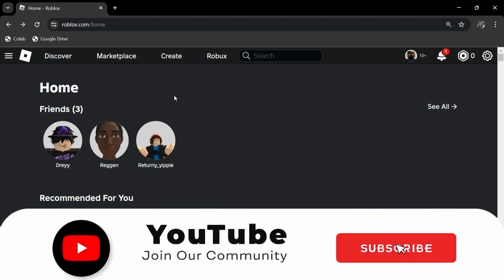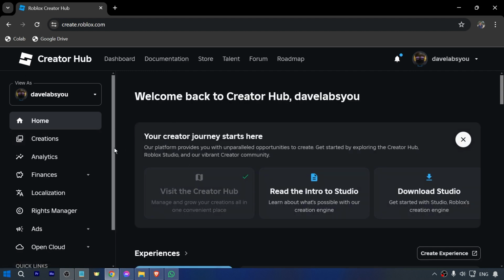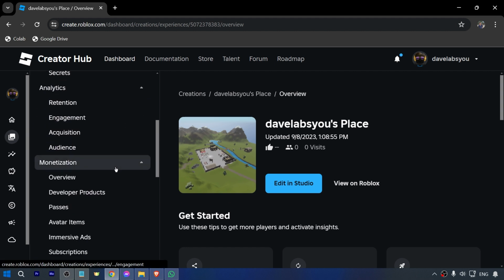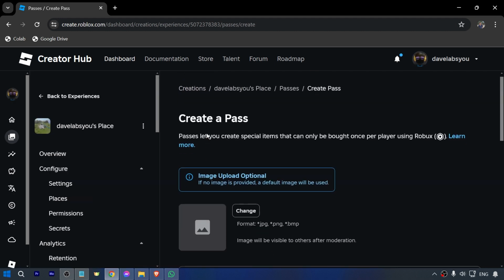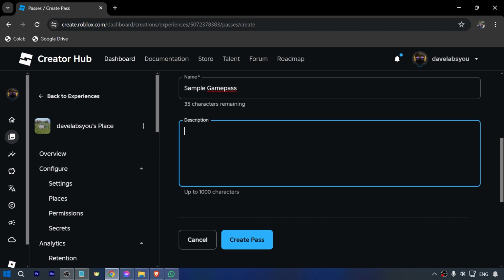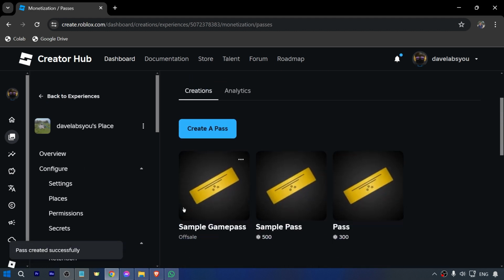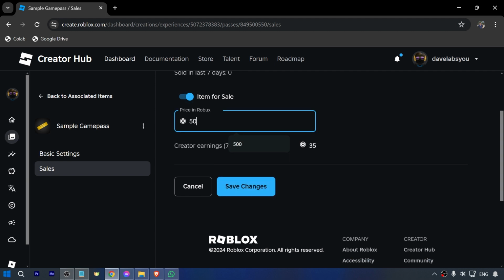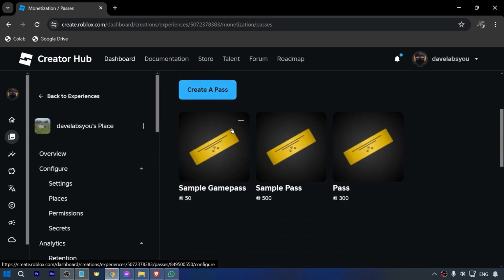How To Make A Gamepass On Roblox Full Guide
In This Video I Show You How To Make A Gamepass On Roblox